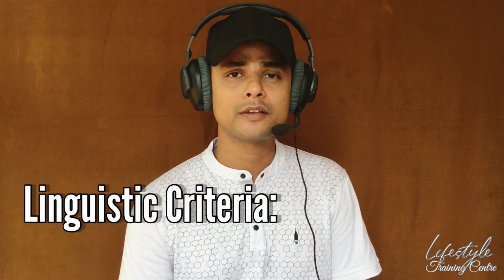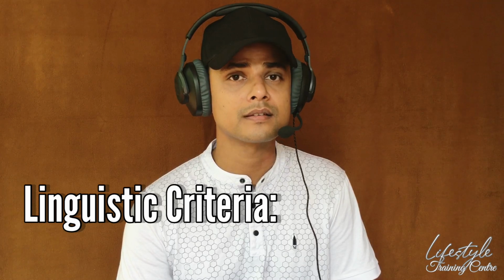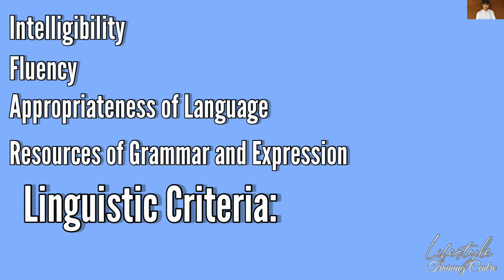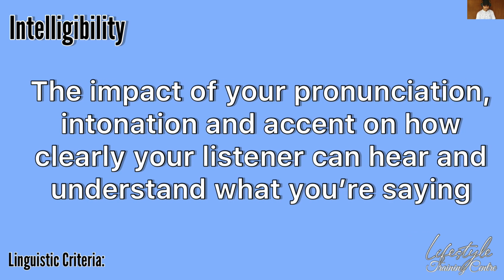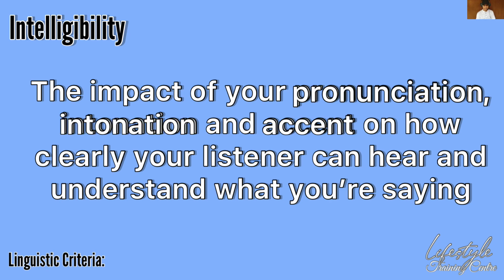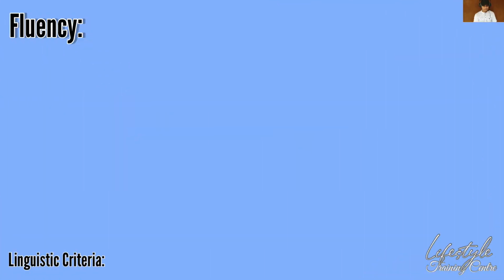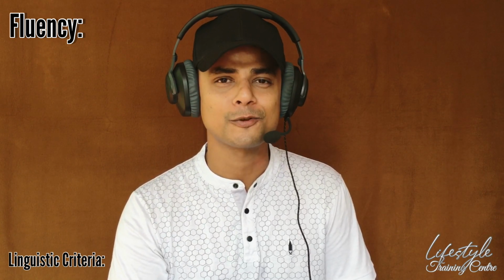OET Speaking criteria 2021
Pass your OET/IELTS exams with a high grade; also upgrade yourself though our Spoken English package. These videos will assist you to reach your goals.

Course details:

- one on one training for 2 month
- 2 months after-course support.
- covers all 4 modules. (OET/IELTS)